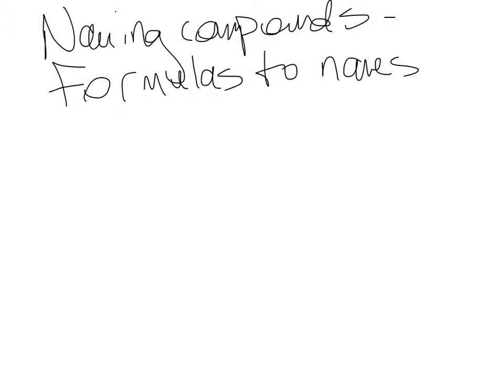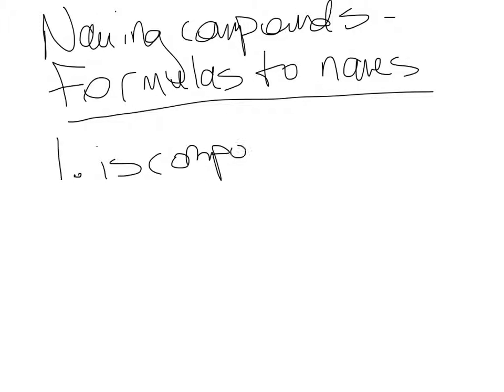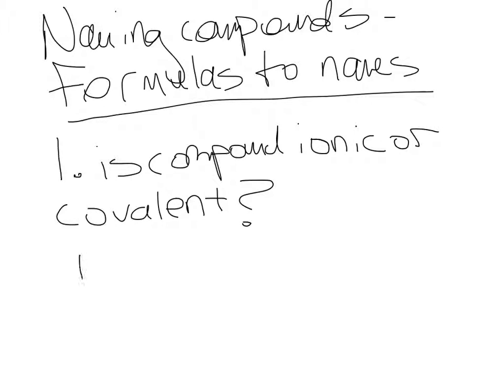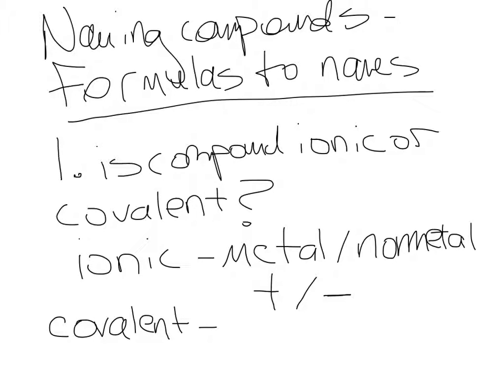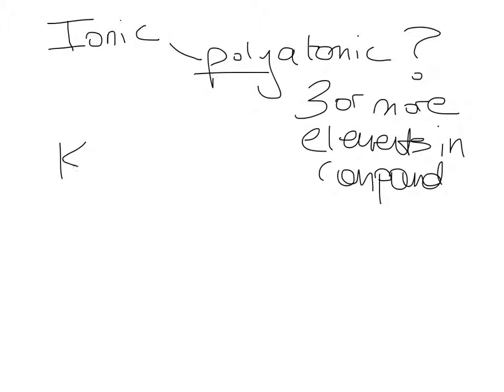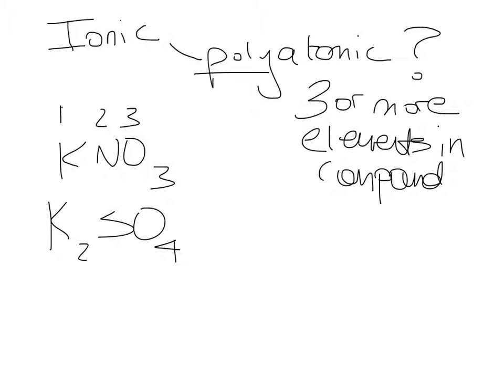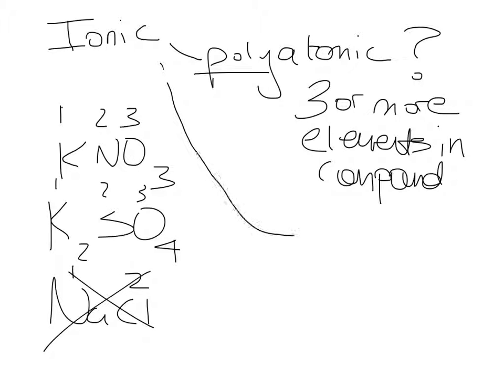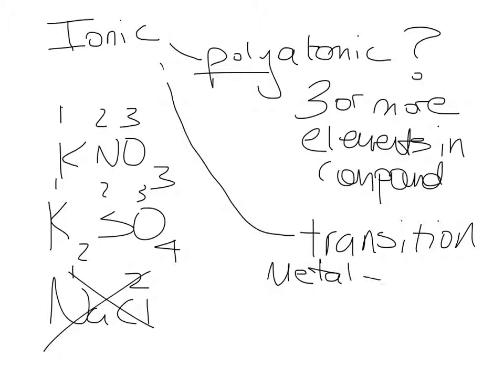Formulas to names Intro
This is an intro of naming.